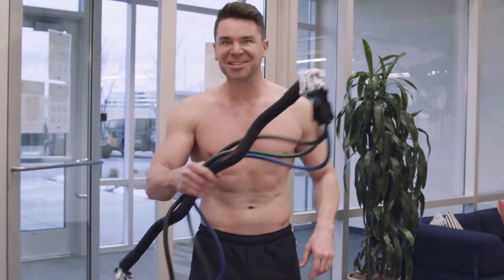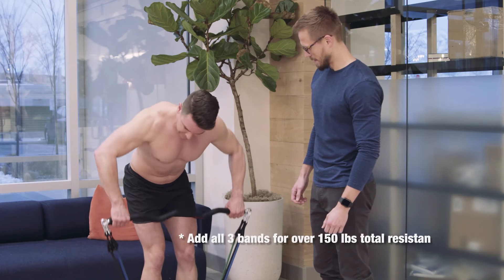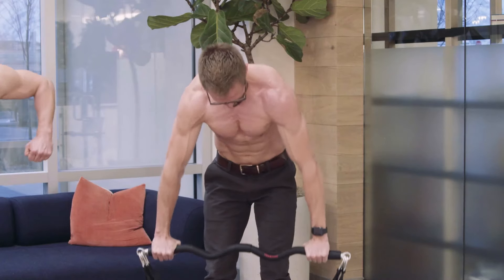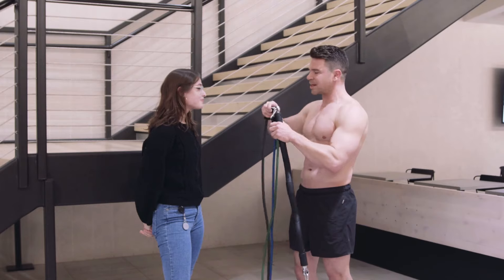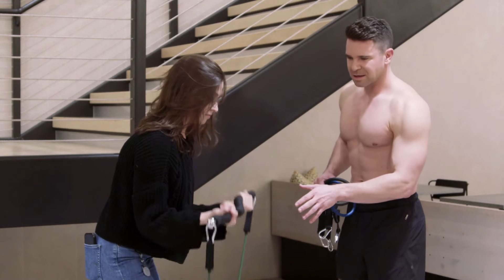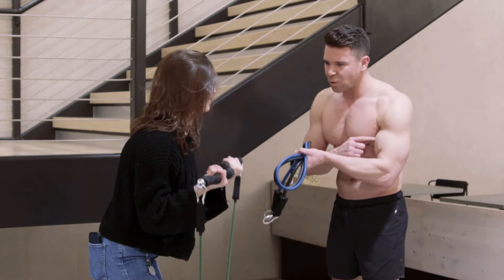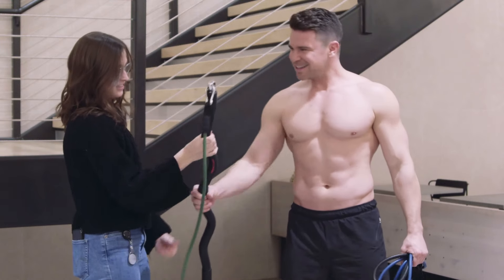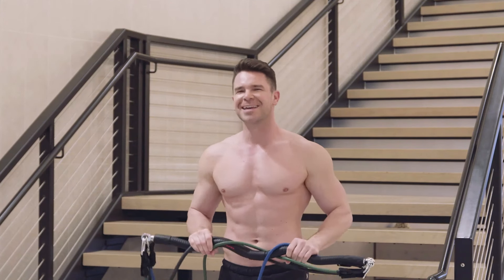XBAR - First Impressions.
We asked some random people what they think of the XBAR.